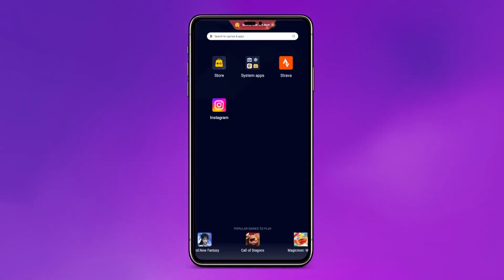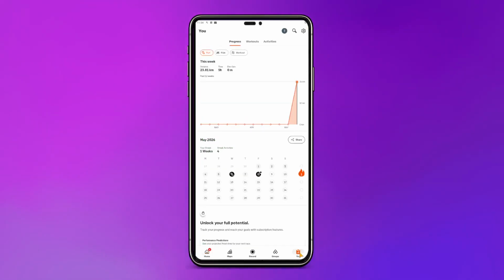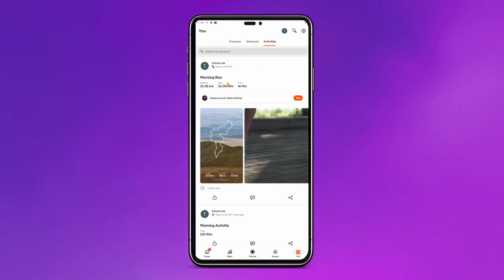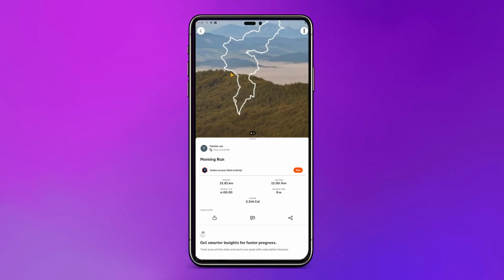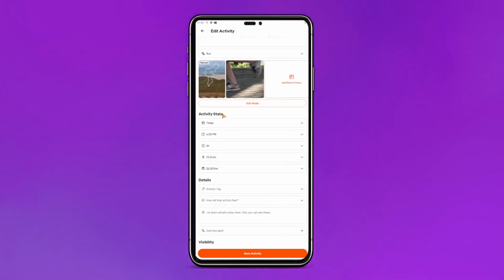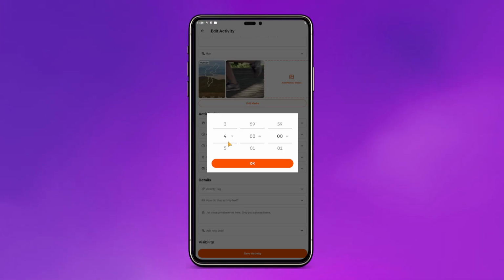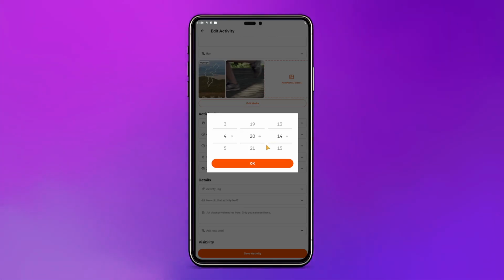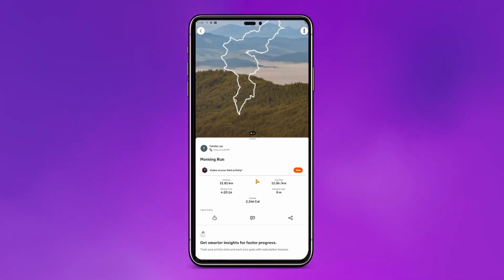How To Edit Time In Strava (Tutorial 2026)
In this video, you'll learn how to edit time in Strava, adjust activity time on Strava, change workout duration Strava, modify elapsed time Strava app, correct moving time in Strava, editing Strava activity start time, fix recorded time on Strava, update Strava activity time manually, how to change time on Strava, alter Strava ride duration, edit Strava upload time, adjust time on Strava segment